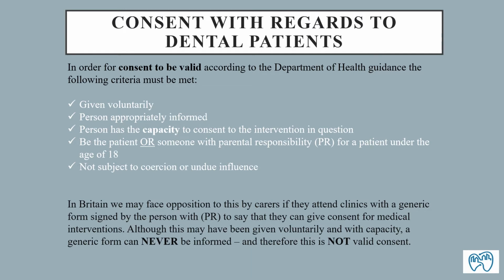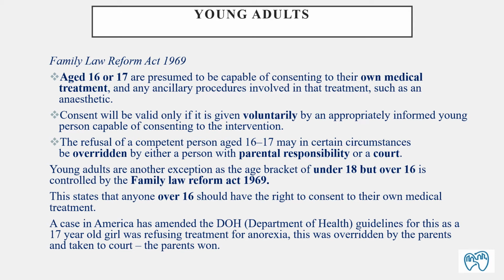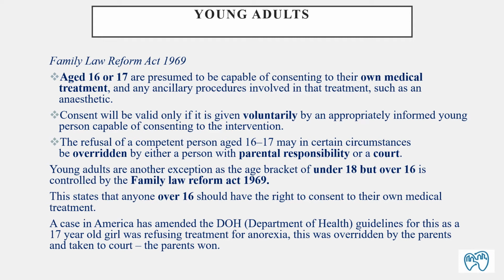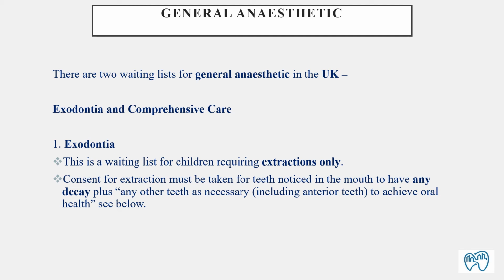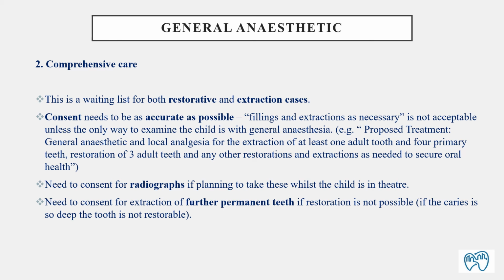Consent with Regards to Dental Patients - Dental Elementary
In this video Kamya Gupta will run through all there is to know about consent with regards to patients in the dental setting. It will cover everything you need to know in order to be competent the next time an issue of consent comes up with one of your patients.